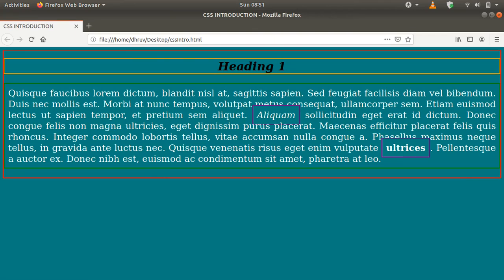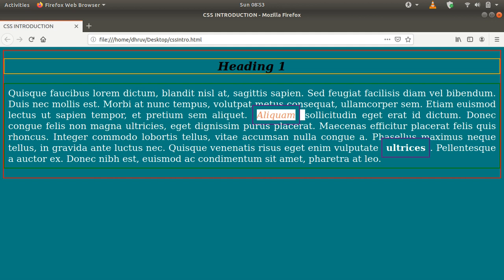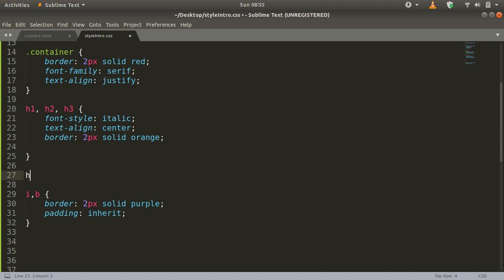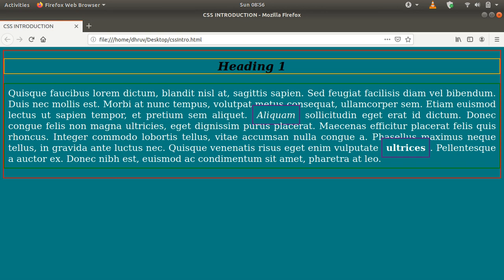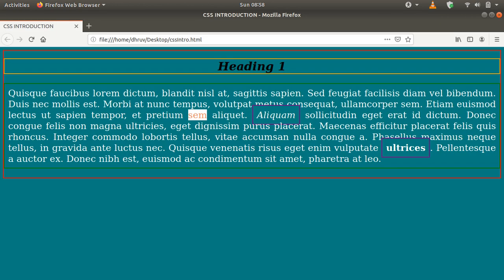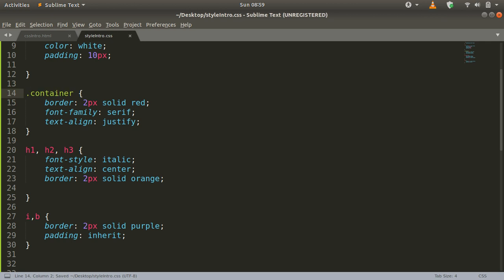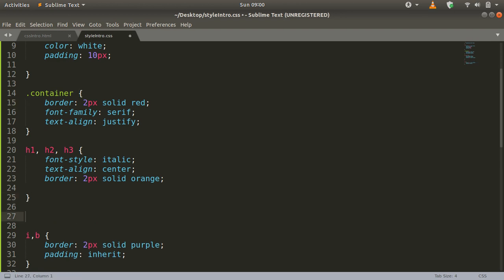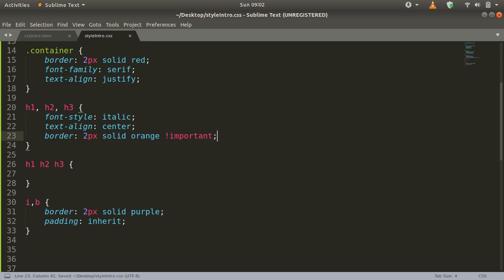CSS | Part - 1 | B | Introduction to CSS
Hello Everyone,

In this video, we are going to cover some more basics of CSS. We will be looking at various selectors in CSS and discuss a bit about the precedence rule. We will have a formal introduction about "! important" tag in CSS.